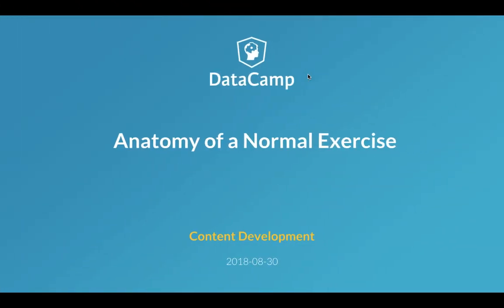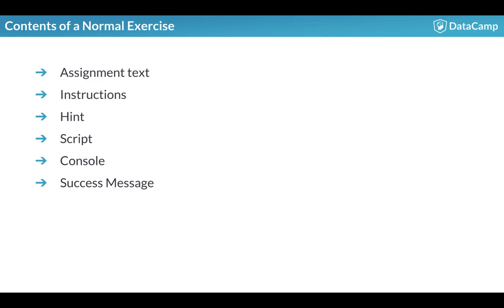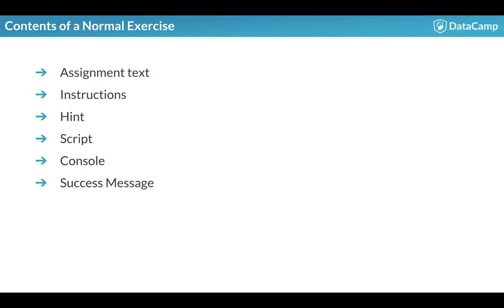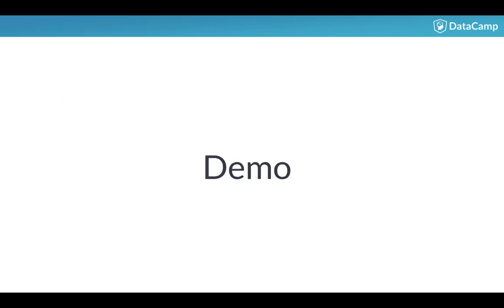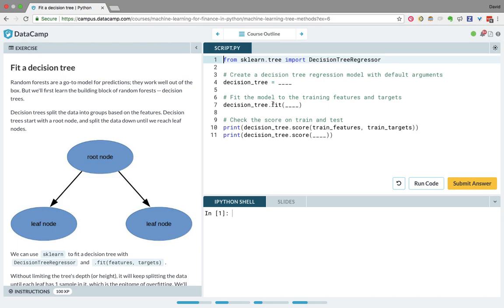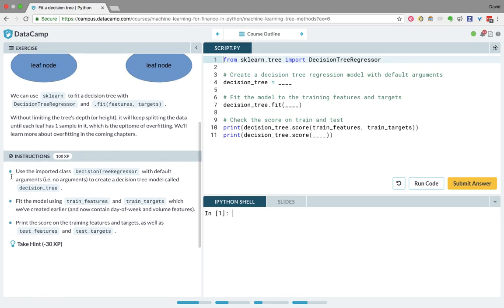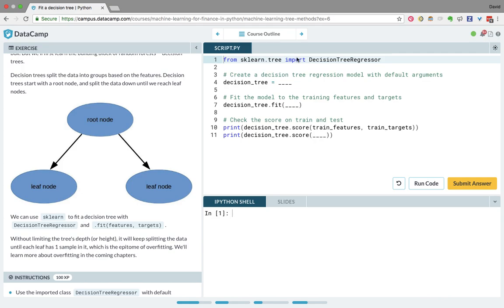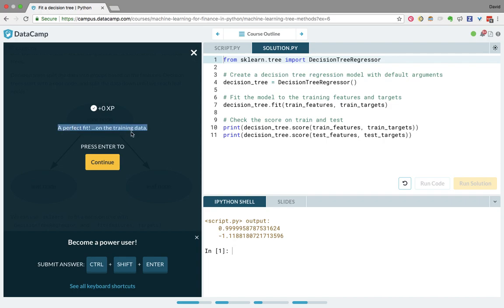Course "Coding" exercises